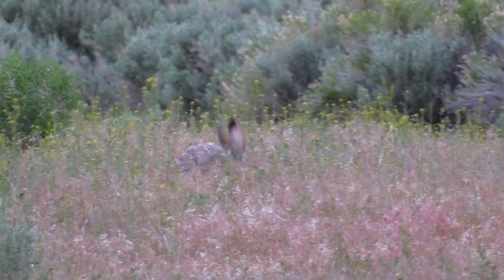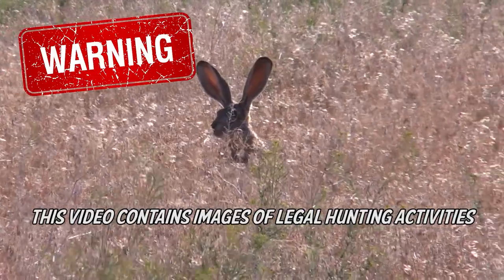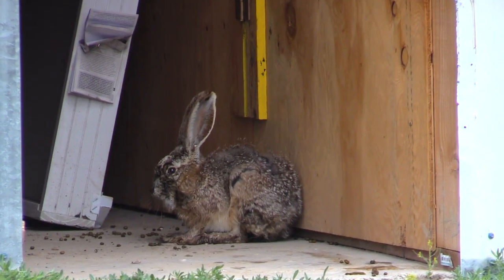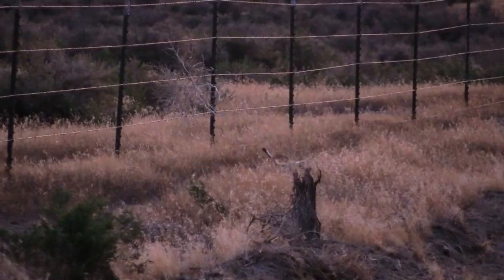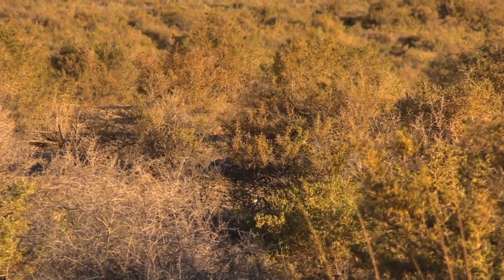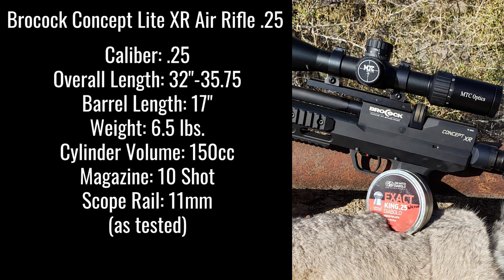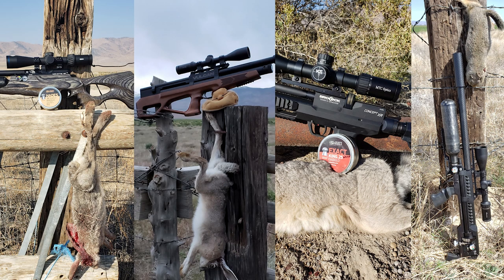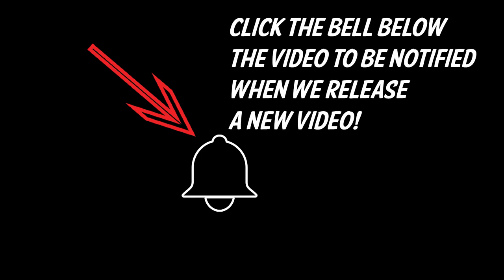Airgun Hunting Jackrabbits - Part One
Today’s airguns are pretty amazing compared to just 10 years ago.  The technology has grown exponentially, with many modern airguns rivaling .22 rimfires with power and accuracy.  Because of our relationship with Airguns of Arizona, we have the opportunity to use the latest and greatest airguns available today.  Airgun hunting Jackrabbit is one of my favorite types of hunting.  It is challenging and requires great patience, knowledge of your target and an airgun that has the ability to cleanly kill these larger hares.

Airguns Used:
-- Vulcan Bullpup .25 caliber
-- LCS Air Arms SK-19 Automatic/Semi-Automatic .25 caliber
-- Daystate Wolverine R HP .25 caliber
-- Brocock Concept XR .25 caliber (**listed wrong in the video, it is not the "Lite" version)

0:00 - Introduction
0:36 - Warning
0:46 - Airgun Technology Vulcan Bullpup Hunts
1:28 - LCS Air Arms SK-19 Automatic Hunts
2:04 - Daystate Wolverine R HP Hunts
2:51 - Brocock Concept XR Hunts
3:30 - Conclusion and Hunt Pictures

*Warning.  This video contains images of legal hunting activities. If you are offended by these types of images, please, leave, now.*

Videographers -
Eric Mayer
David Hillis